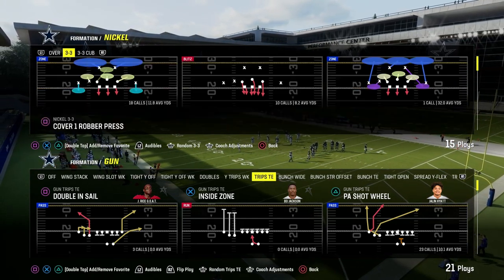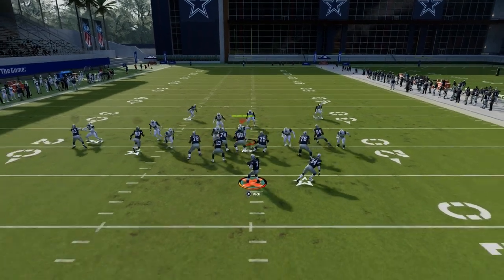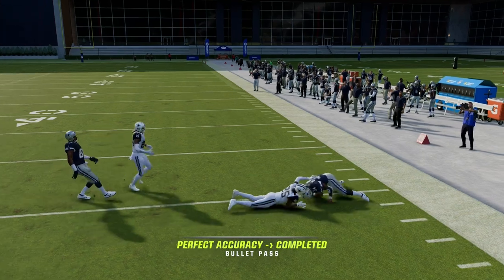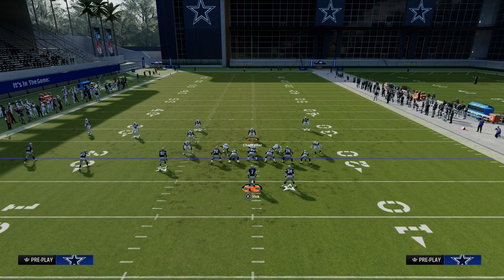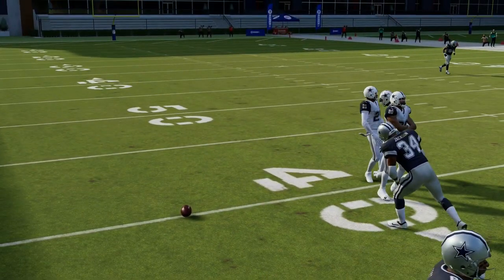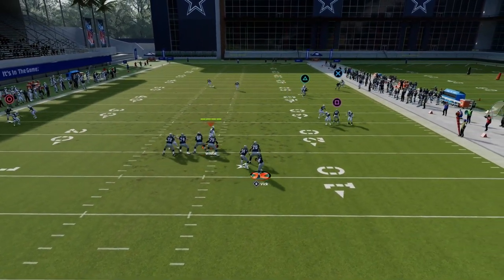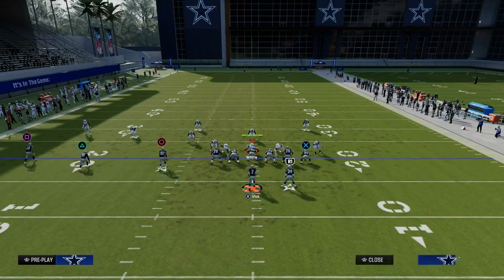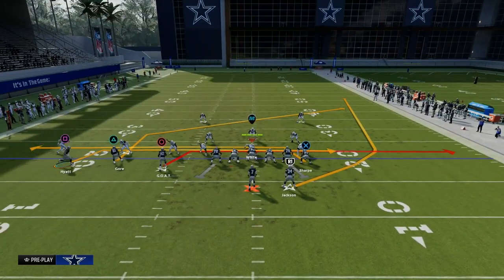#1 Man Beating Concept In Madden